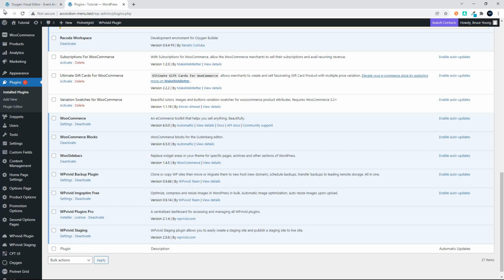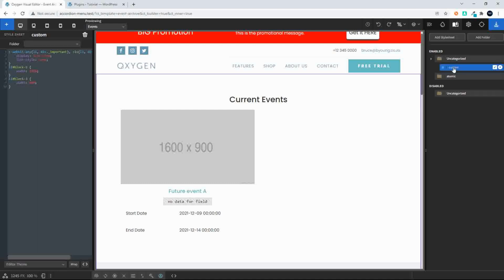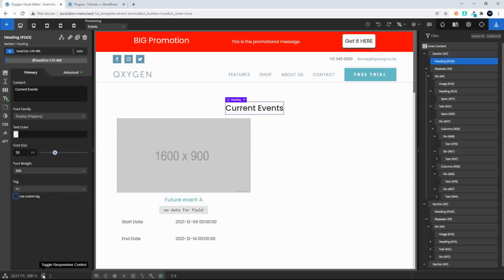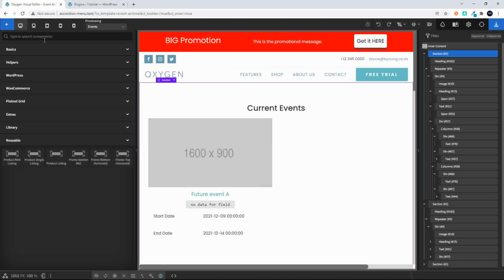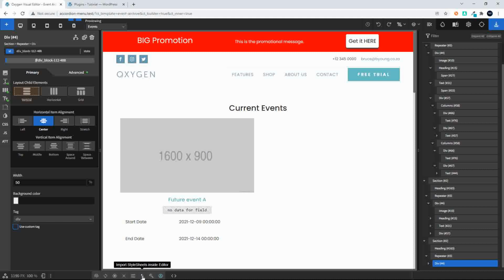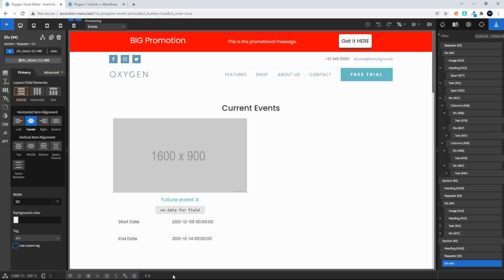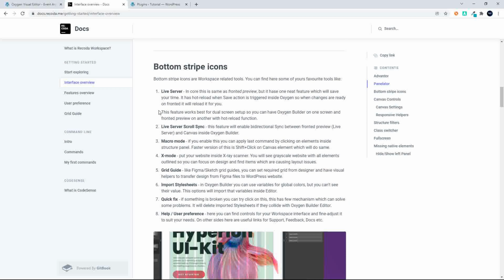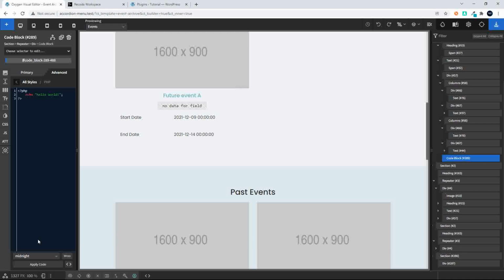Do more in less time with a new UI for Oxygen Builder from Recoda Workspace - [Must Have]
Speed up design and development time using Recoda workspace for Oxygen Builder. Features include adjustable side panels, shortcuts to advanced elements, previews on different phone sizes with the option to show the horizontal view, a command line interface to add and style elements and more.

Try out Recoda, you'll be pleasantly surprised.